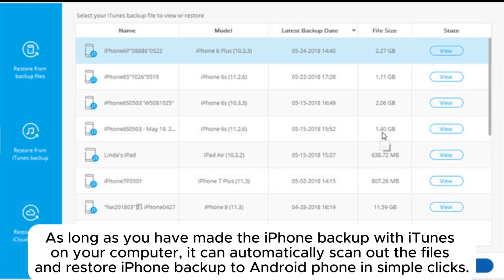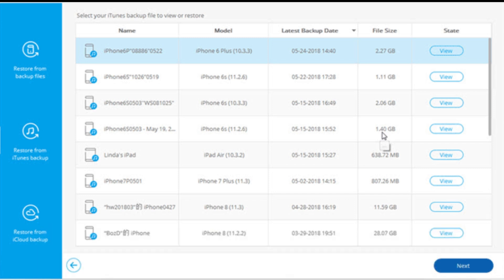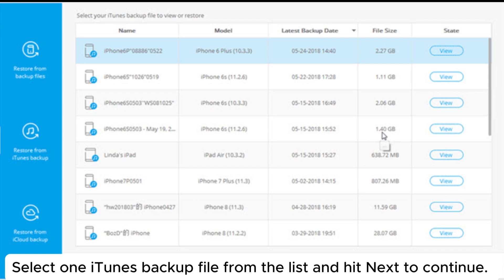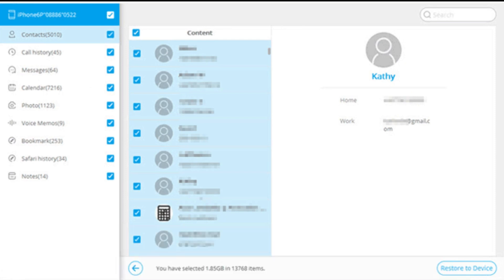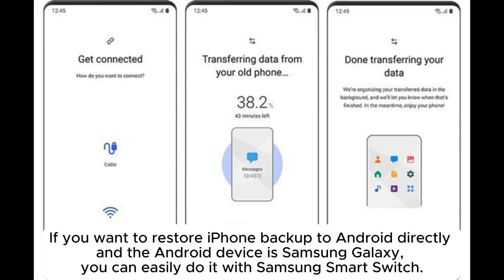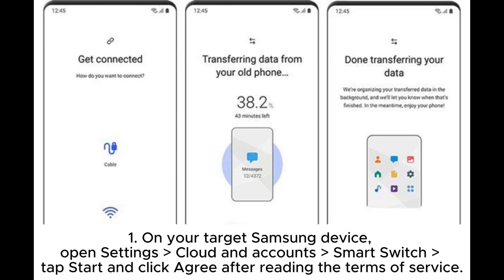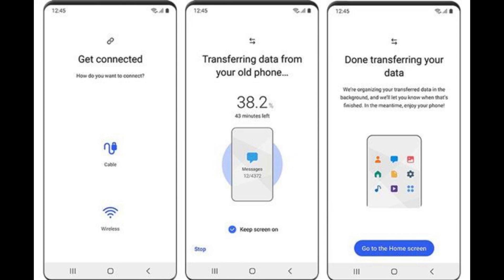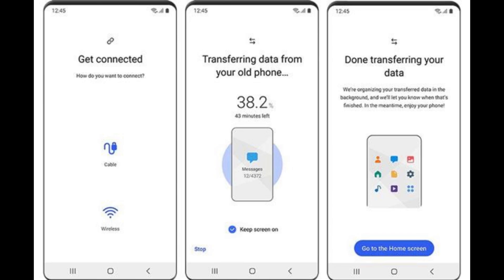How to Transfer iTunes Backup to Android? [2 Ways]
Wonder how to transfer data from iTunes backup to Android? Check the two effective methods in this guide to make the iTunes backup to Android transfer with ease.

00:00 Start
00:08 Part 1. How to Transfer iTunes Backup to Android via iTunes to Android Transfer
01:10 Part 2. How to Sync iTunes Backup to Android with Samsung Smart Switch